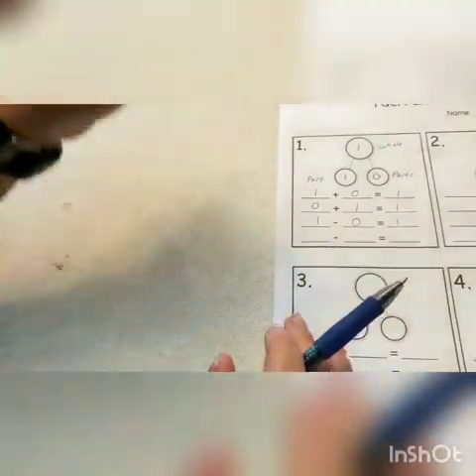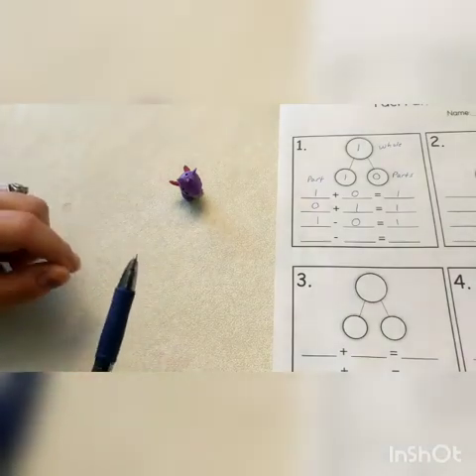Math: number bonds and fact families